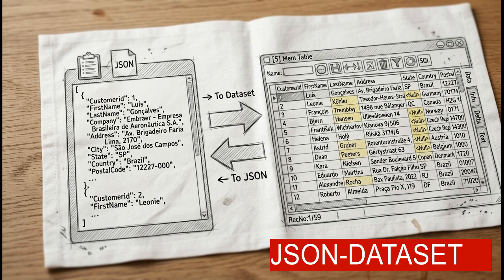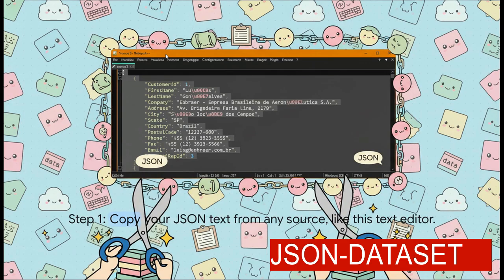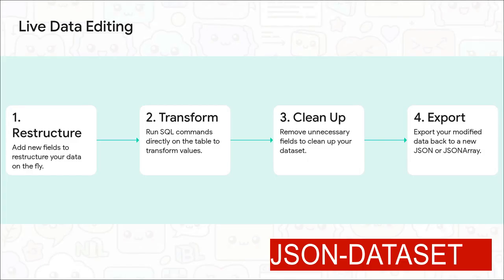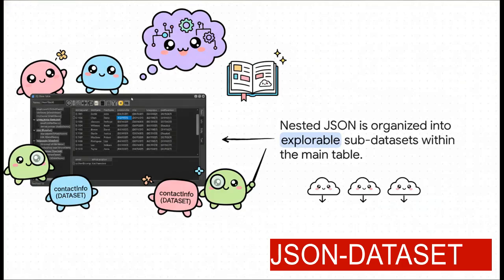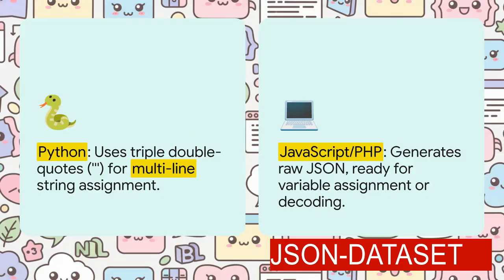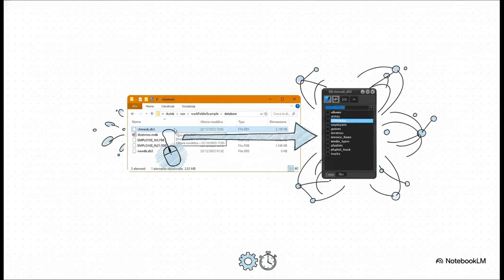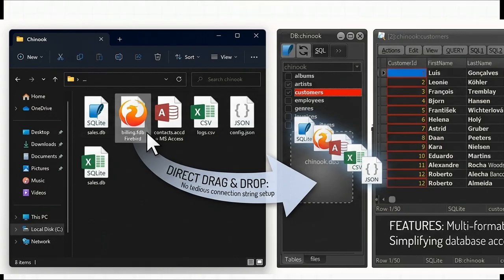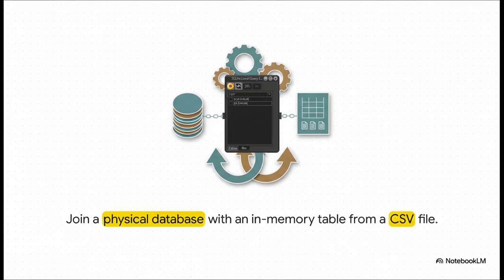DWL VIP Features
🚀 BUSINESS OPPORTUNITY: FULL SOURCE CODE ACQUISITION
*"Delphi World Lab" (DWL) is simply my internal working title. This software was born as my personal, private tool to solve daily data management struggles. Today, I am putting the **entire IP and Delphi source code up for sale**. It acts as a blank canvas: you can acquire it, completely remove the "Delphi" name, rebrand it (e.g., as "Fast DB Explorer"), and sell it as your own product or integrate its modules into your existing software.